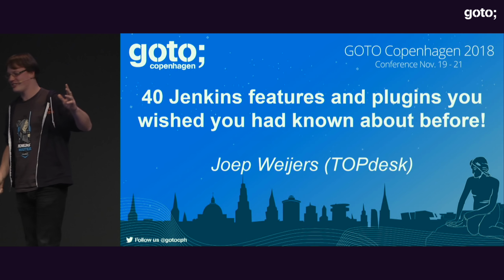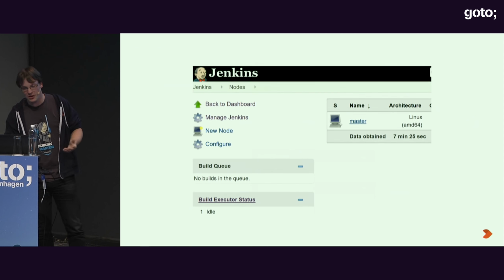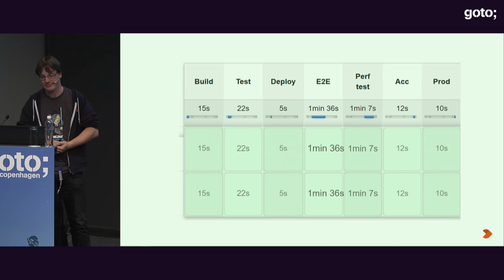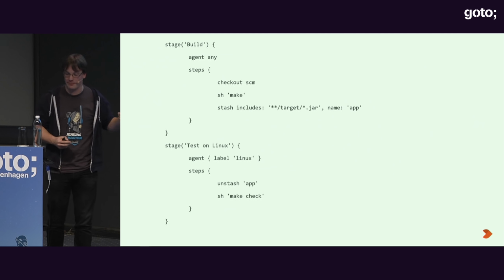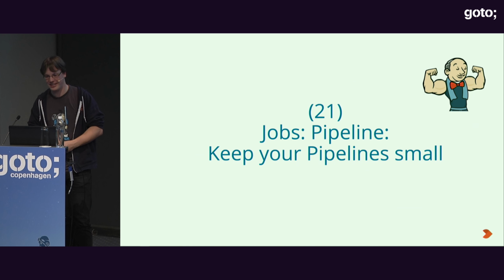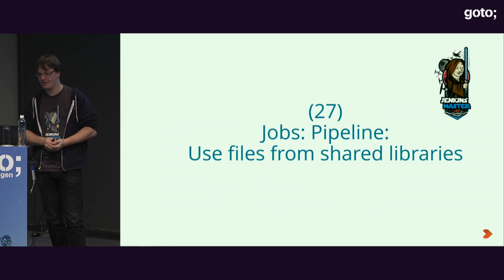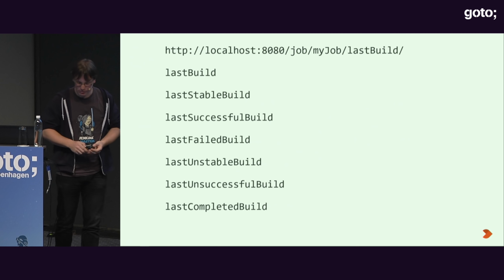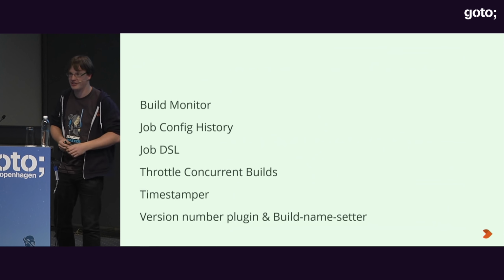40 Jenkins Features & Plugins You Wished You had Known about Before! • Joep Weijers • GOTO 2018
Joep Weijers - Build Master and Jenkins Wizzard at TOPdesk

ABSTRACT
Did you know that an average Jenkins installation has around 100 plugins installed to build and deploy software? And more and more plugins are added every day? Together with the new features in the weekly releases, Jenkins attempts to stay current in a competitive Continuous Integration and Continuous Deployment tooling landscape.
The downside of all these possibilities is that it is hard to wrap your head around what is possible with Jenkins and what are best practices.
At a rate of 1 tip per minute I'll take you through some core and advanced features to successfully unleash the full potential of Jenkins in your CD process. Tips are applicable to both Jenkins [...]